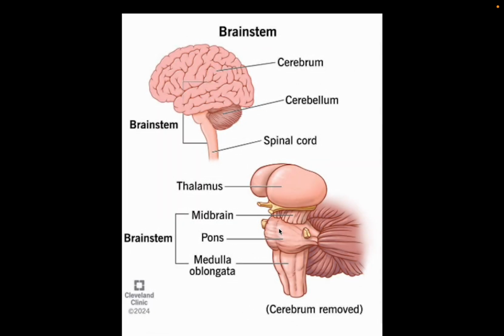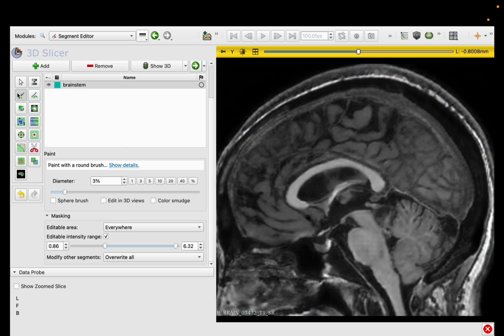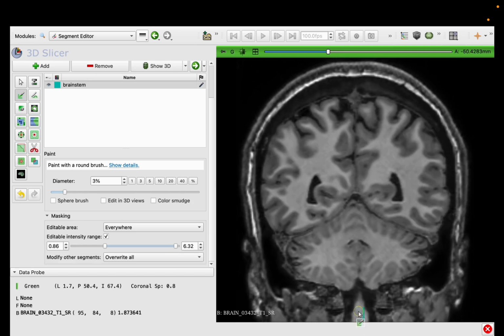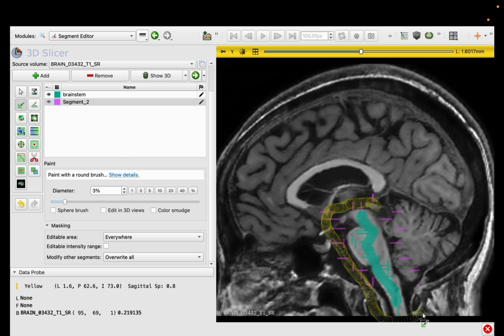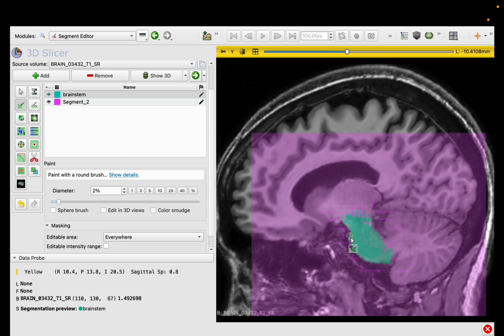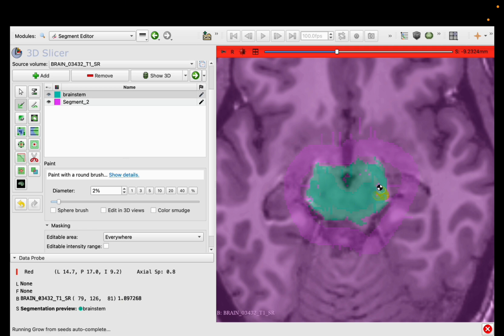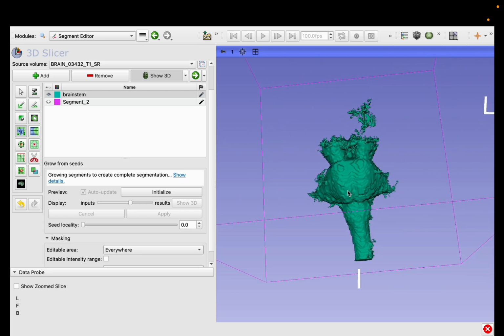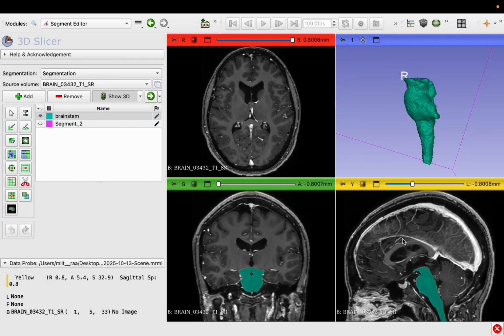🧠Brain Segmentation with 3D Slicer: Brainstem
In this episode from Medical Research Tools, we focus on segmenting the brainstem using 3D Slicer. Learn the key anatomy, workflow setup, and practical steps for accurate brainstem segmentation.
🟠Perfect for students and researchers interested in neuroimaging and medical image analysis.